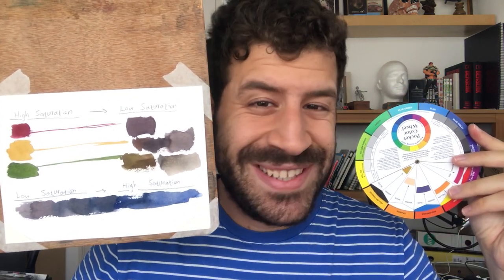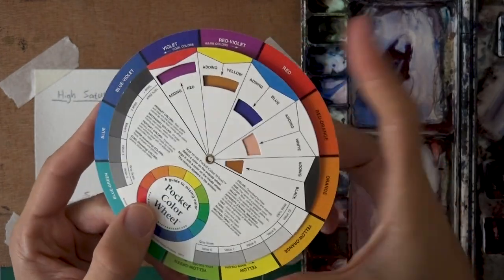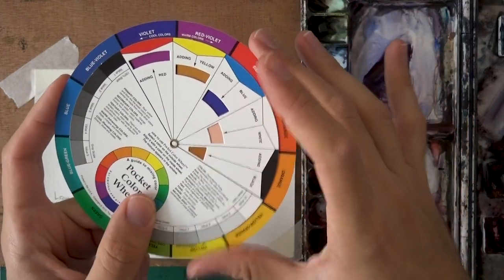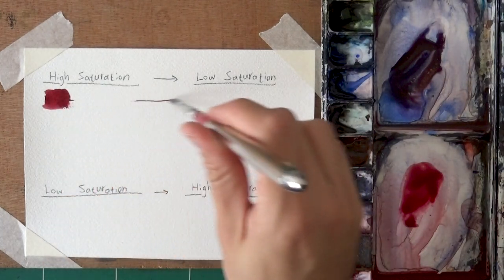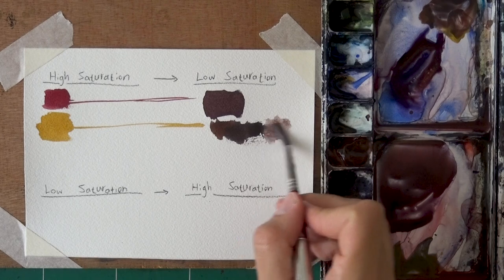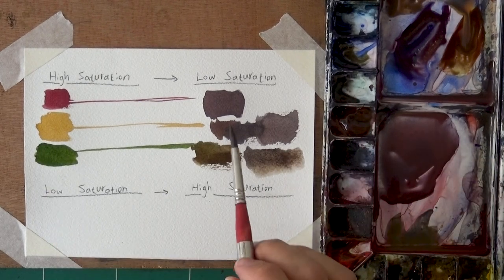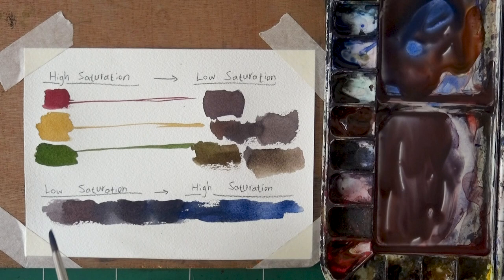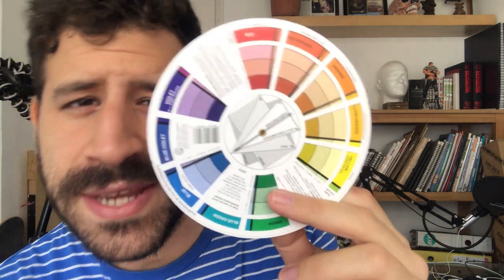How I Mute Watercolors (Desaturate Technique)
Hi there! In today's vid I show you how to basically mute (desaturate) any color in watercolor.

There's a straightforward method for knowing what to saturate and how, and I think you'll find this one useful!

00:00 - Intro
00:29 - Explanation
03:49 - How to Mute
06:59 - How to Increase Saturation
09:24 - Conclusion

- Liron

Quinacridone Rose

Brushes
Escoda BLACK Plein-Air Set:

*** MUSIC CREDITS ***